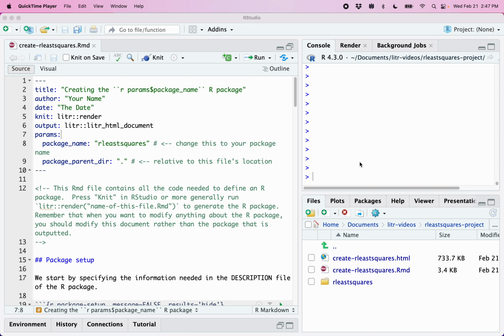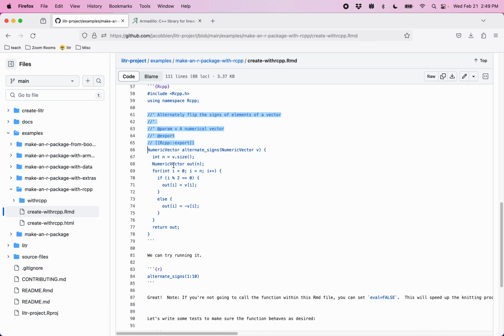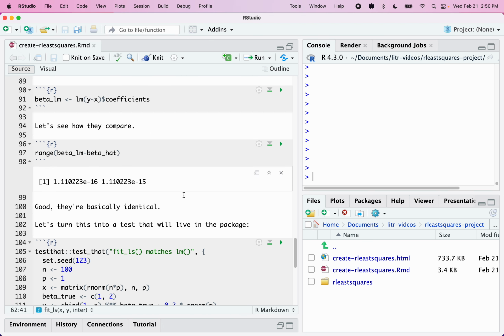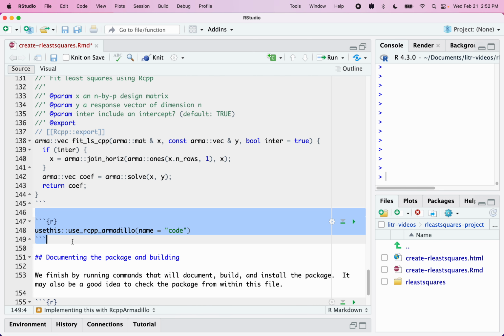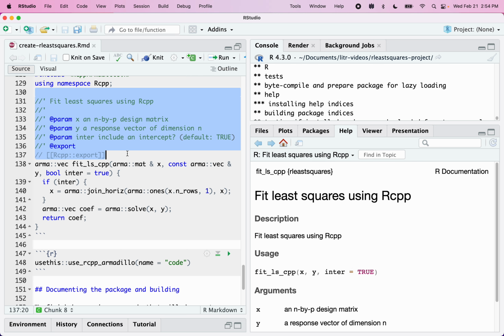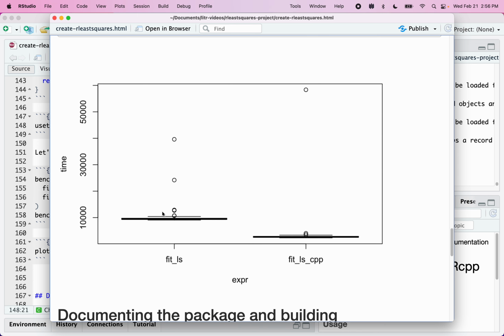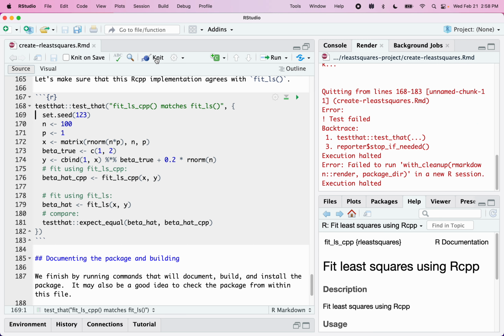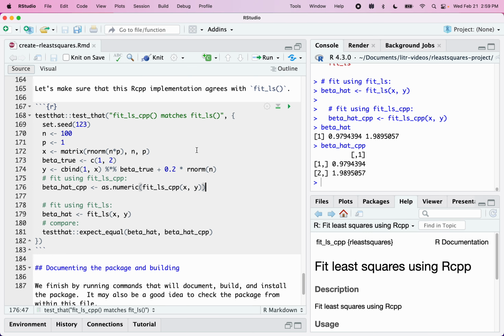Using Rcpp in an R Package Is Easy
We show how to add Rcpp code to an R package using litr. We continue the least squares example from our previous video.  We use RcppArmadillo and see that it makes our least squares function 3x faster.